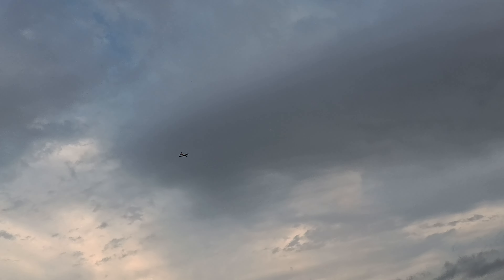Easy Add Nave Lights New Version! First Flights with Habu SS 70MM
First flights of the new version of the Easy Add Nav Lights that I have featured on the channel.  There are several manufacturers of these now.  Check out the companion video reviewing the original to 2 new versions.